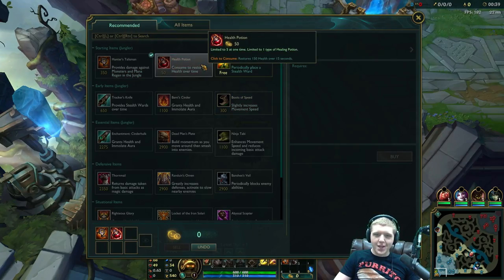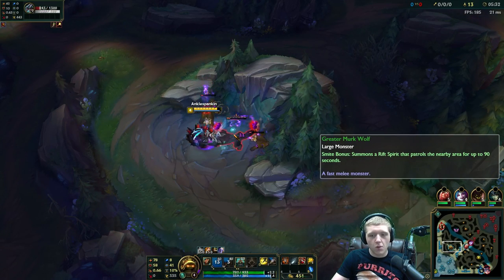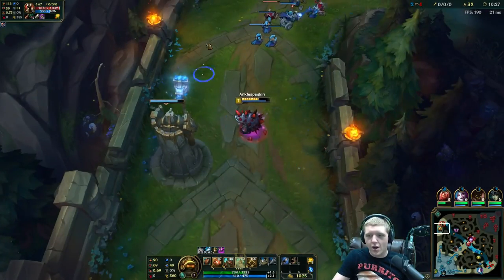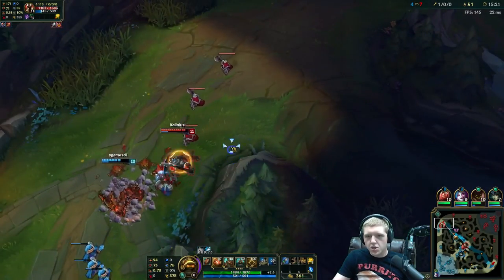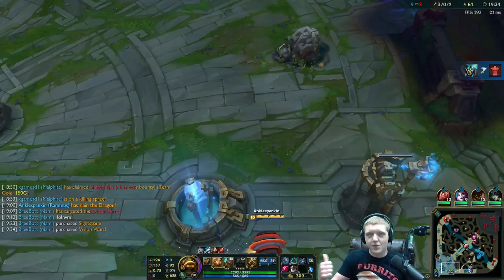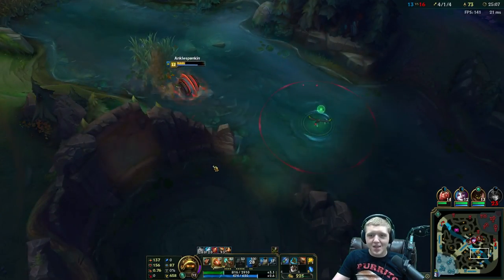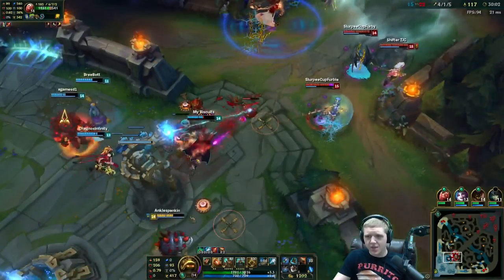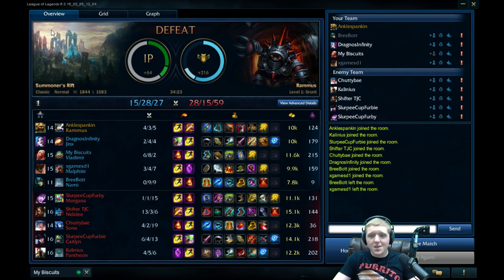Rammus Jungle - Full Gameplay Commentary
I recorded this yesterday, sorry that it's so late, sad day today. Back on track tomorrow

Also, unlucky game.

Playing League of Legends as Rammus

Masteries: 0/12/18

Runes: hp quints armor marks and seals mr/lvl glyphs

Song used in intro (credit to Noisestorm and Monstercat)